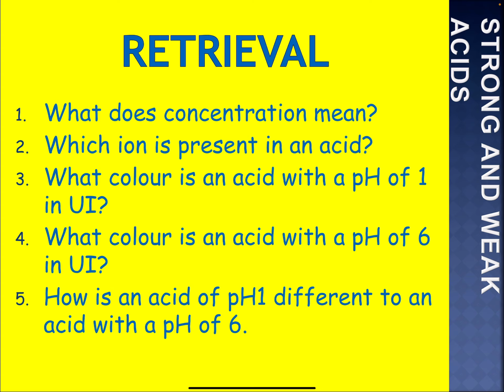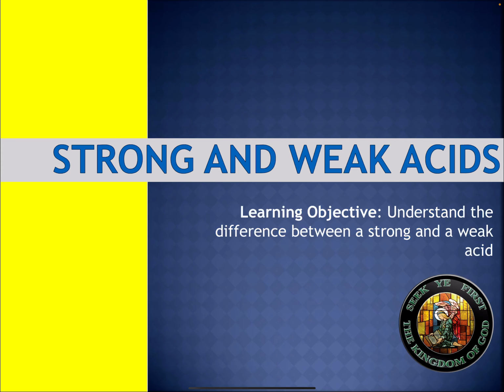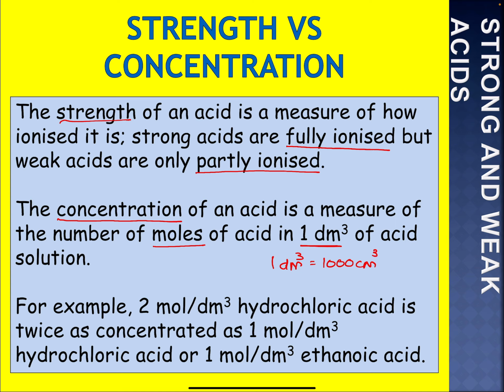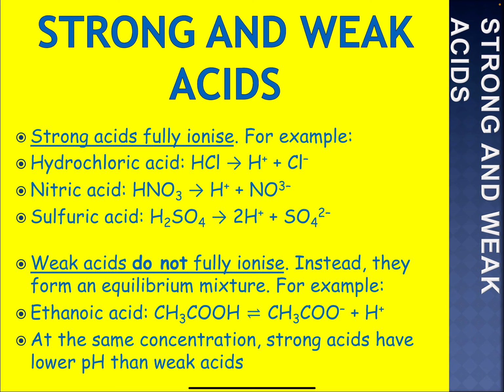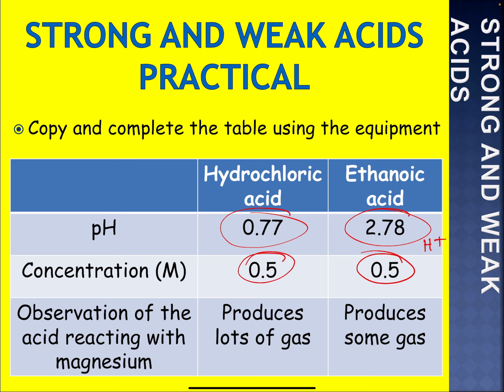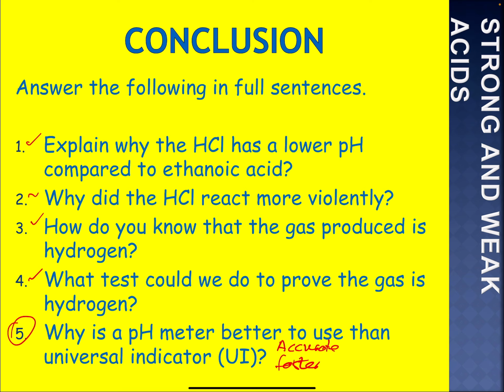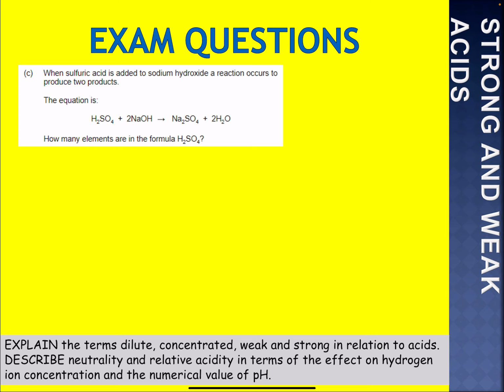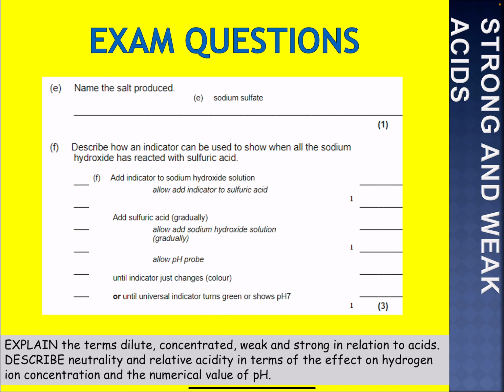Strong and Weak Acids (Higher Tier Only)